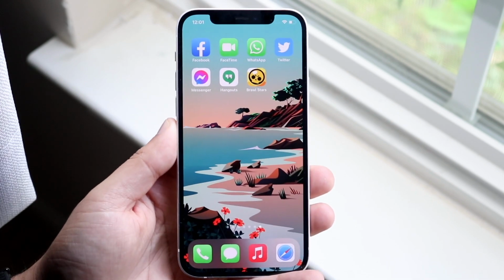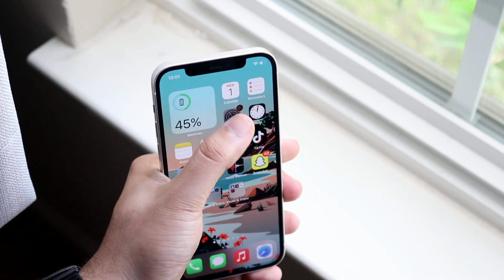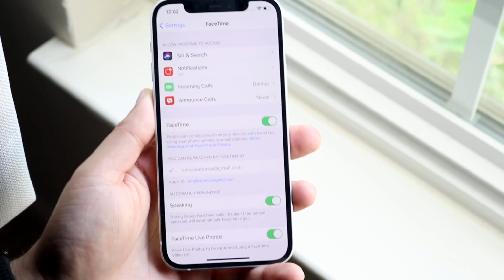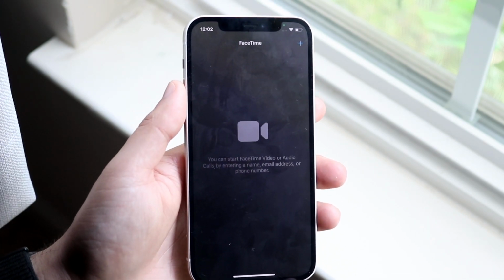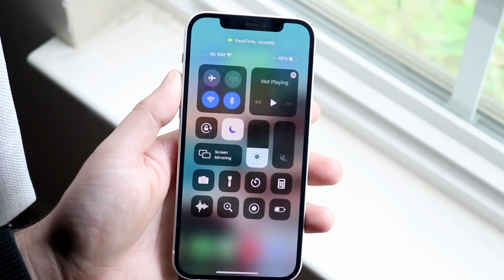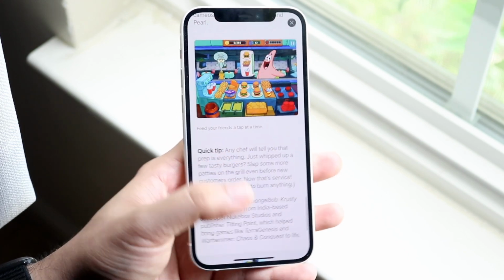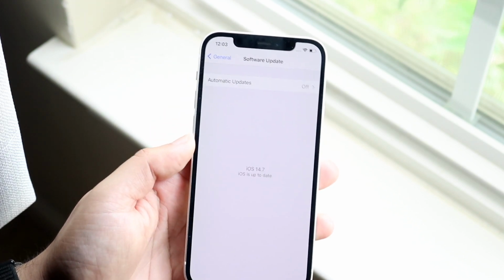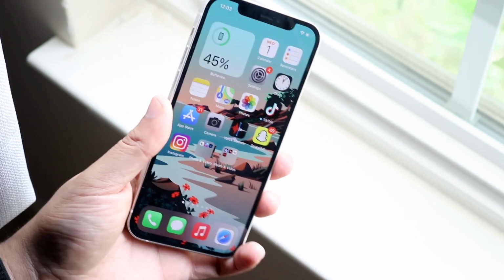How To FIX Facetimes Not Coming Through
Here is exactly How To FIX Facetimes Not Coming Through